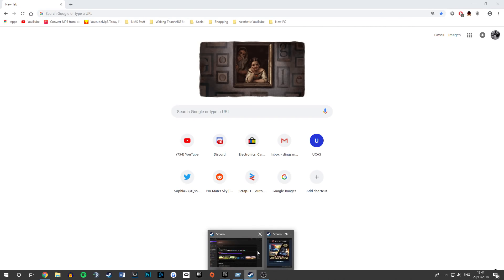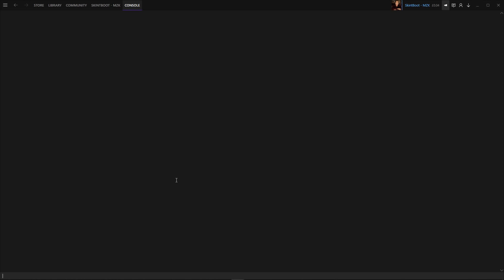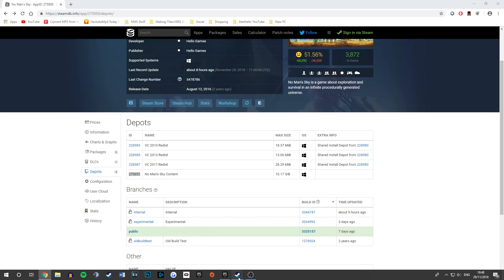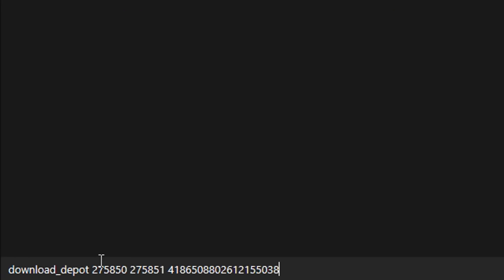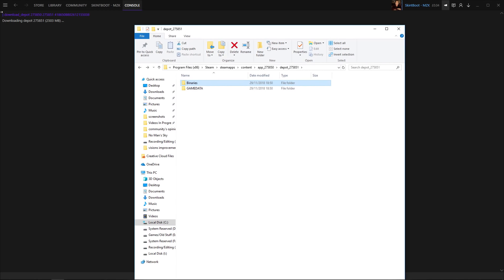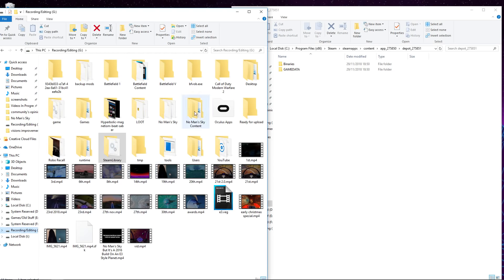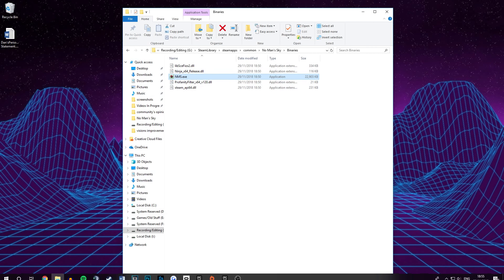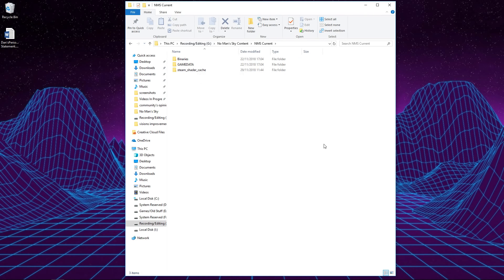No Man's Sky - How To Revert Back To Older Versions Of The Game (PC Only)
Hello everyone! Today I'm back once again to actually bring you guys and girls a tutorial, something which I haven't done in some time...

This video will show you how to revert back to old builds of NMS using Steam's built in console and a website called "Steam DB". The commands needed are listed below:

Windows key and R - steam://open/console

First command - download_depot

Add me on Steam - "SkintBoot"